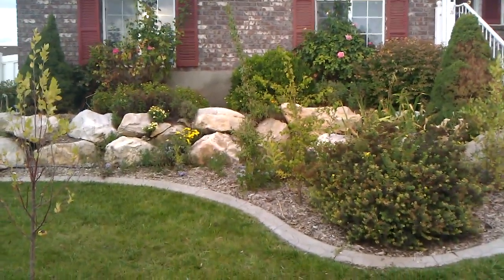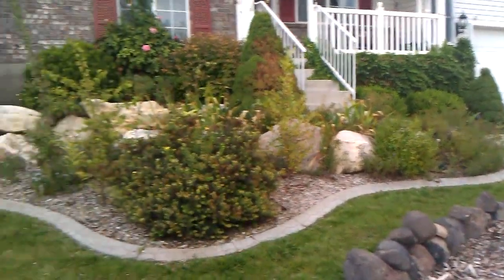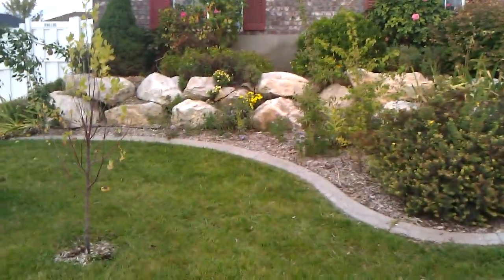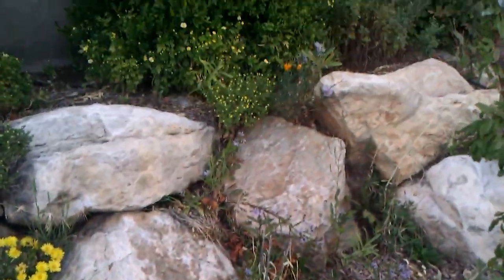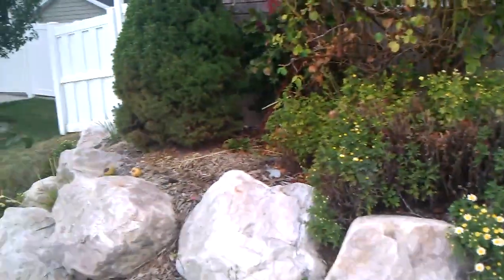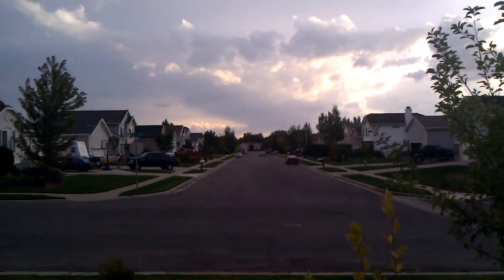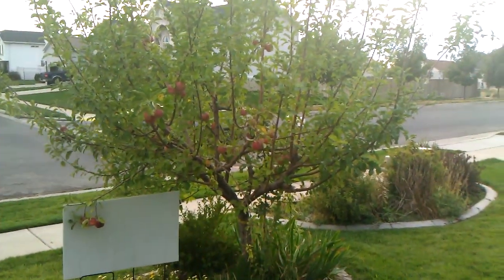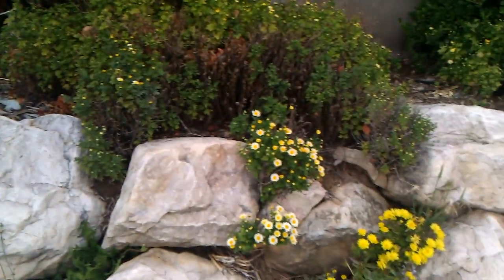T-Mobile G2 HD Video Demo | Pocketnow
The T-Mobile G2 comes with a video camera capable of 720p recording. Not one to shy from the challenge, in this video we undertake the same type of real-world videography experiment that we did with the Epic 4G. Yes, this involves shooting flowers... I know, I know... flame me in the comments...